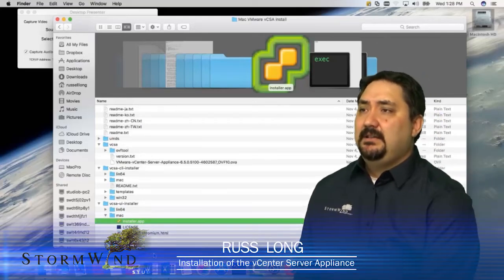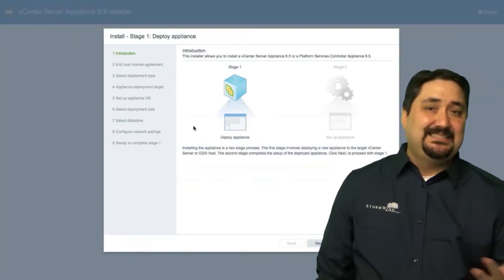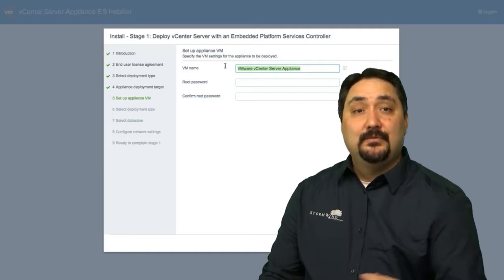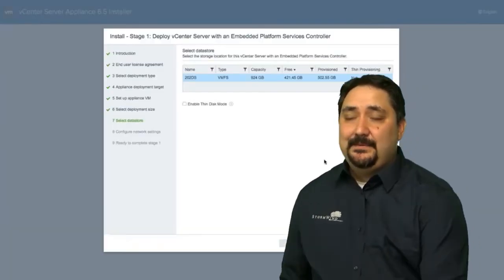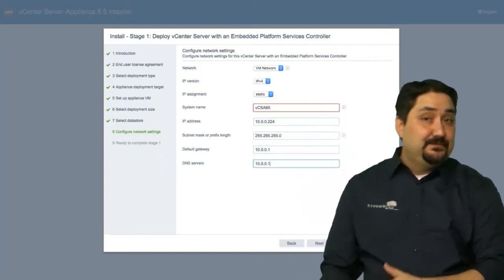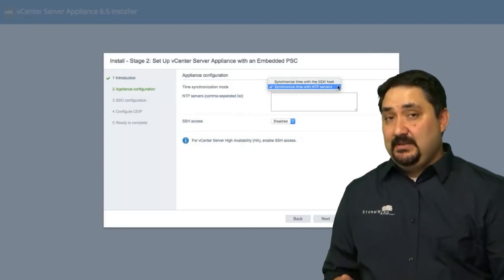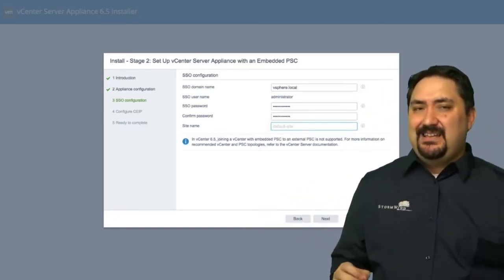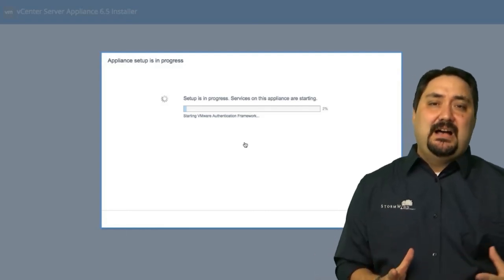Installation of the vCenter Server Appliance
vSphere just isn't vSphere without the ability to manage it with vCenter. And now we are getting forced into working with the appliance. Russ Long of StormWind Studios shows how to do this.